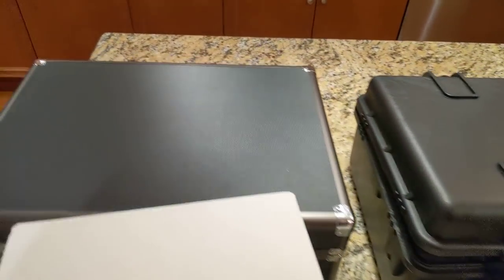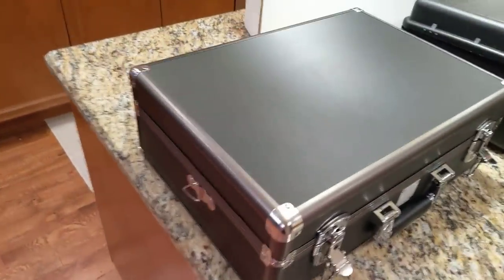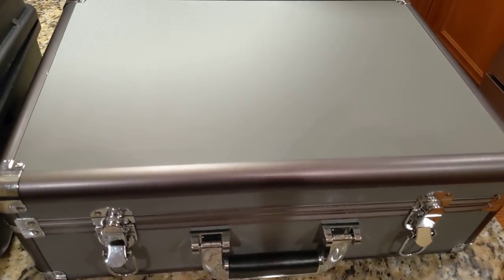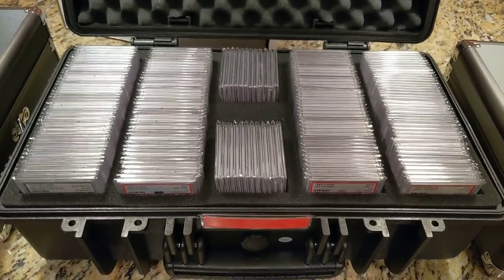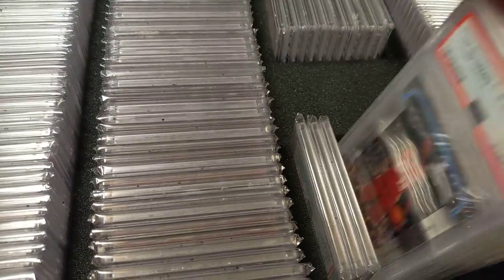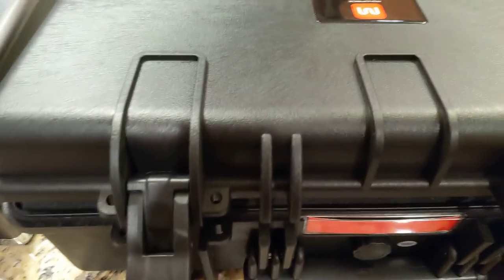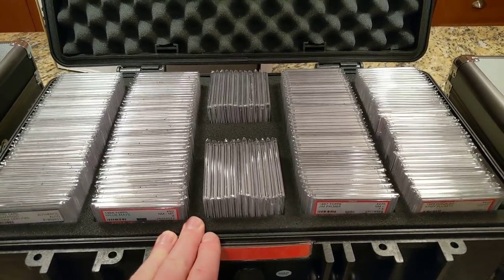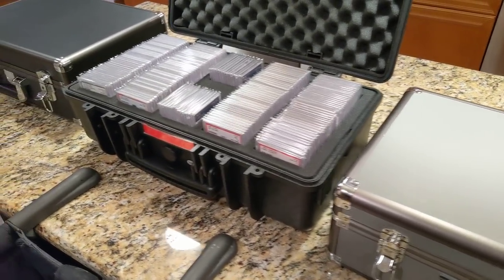Card Case Conundrum (PSA Graded Card Storage)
A look at how I am currently storing all my PSA graded cards.

Monoprice case

SRA Aluminum Hard Case (the case on the left)

Liongoods Case (one on the right.  search for their "imperfect" models that come up for auction occasionally for $60.)